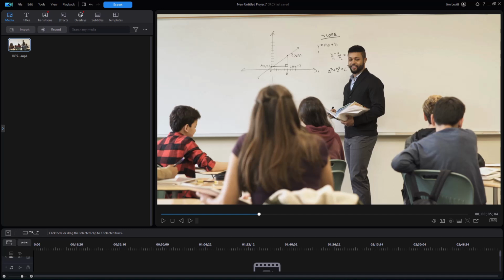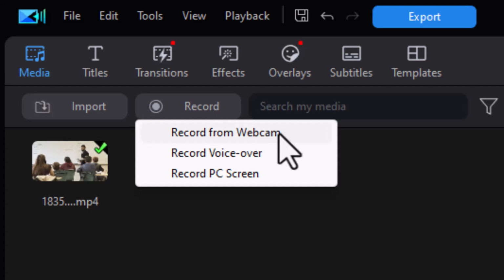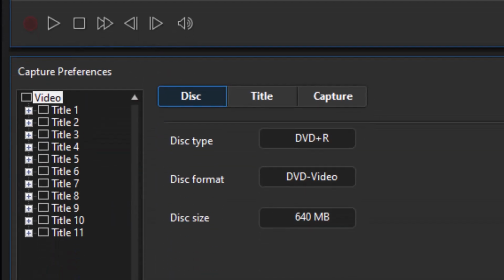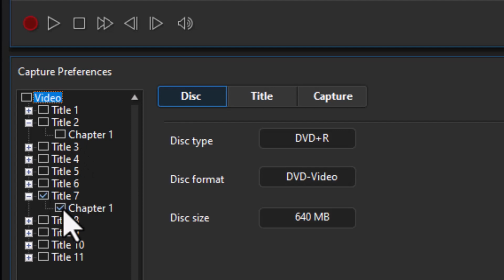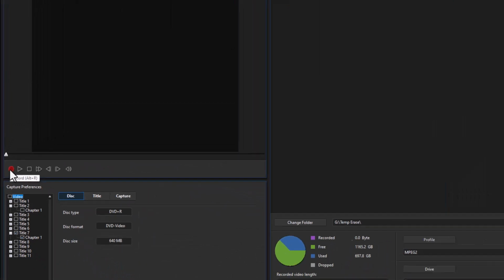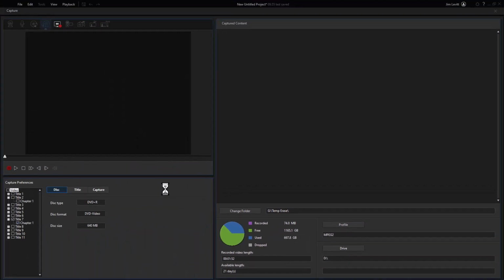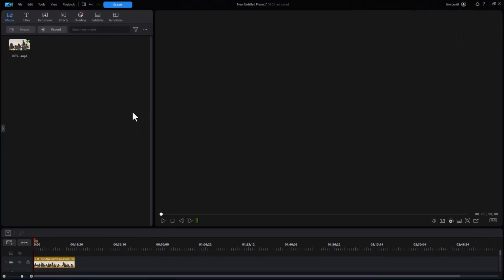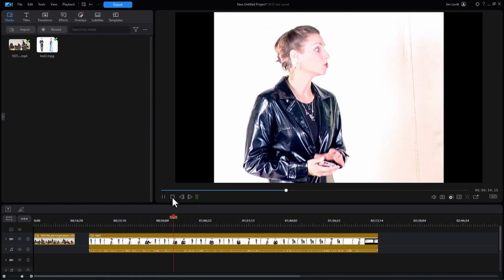How to transfer video content from a DVD for use in your project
You may run into a situation where you want to use video clips that are stored on a DVD disc. This tutorial shows you how to retrieve that content and incorporate it into your project.